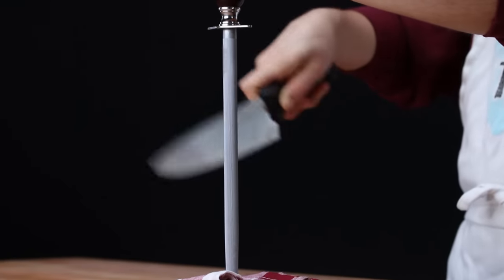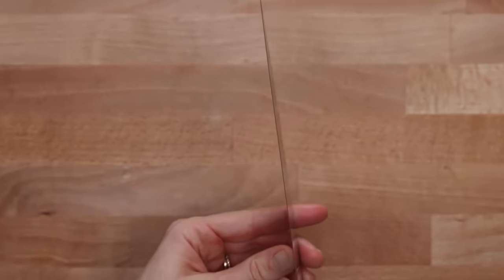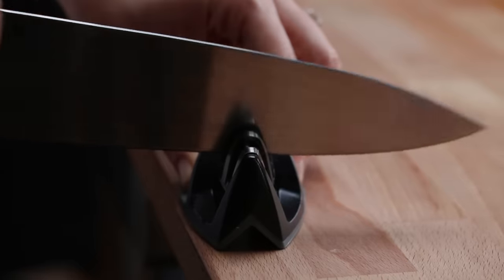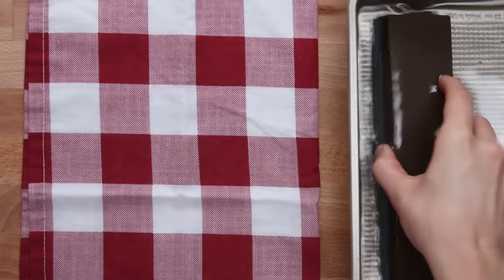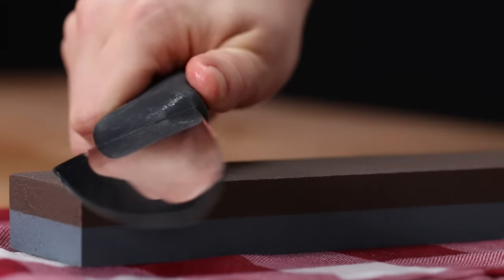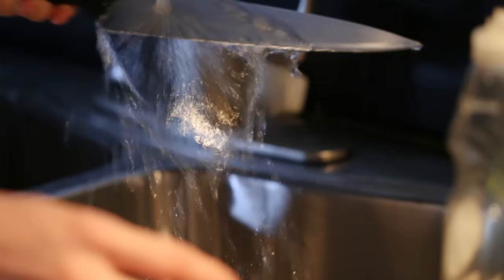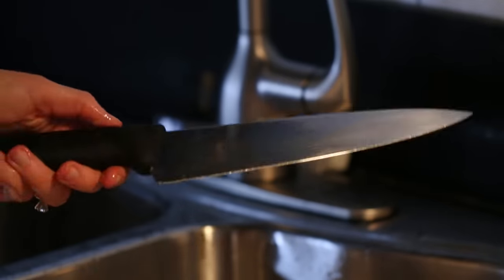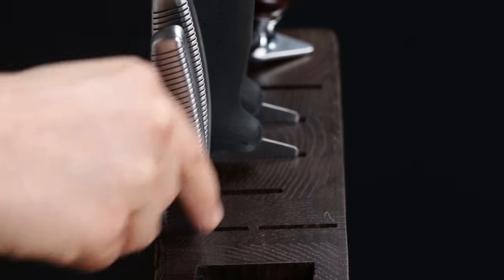How To Sharpen Dull Knives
Check out the Tasty One-Stop Shop for cookbooks, aprons, hats, and more at TastyShop.com

MUSIC
Licensed via Audio Network
Wall Clock - Ticking
Licensed via Warner Chappell Production Music Inc.